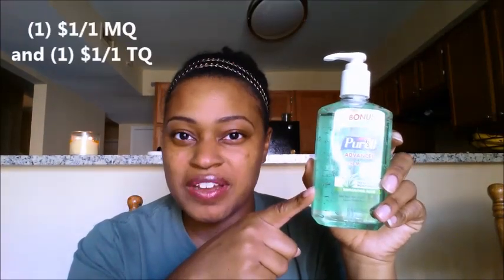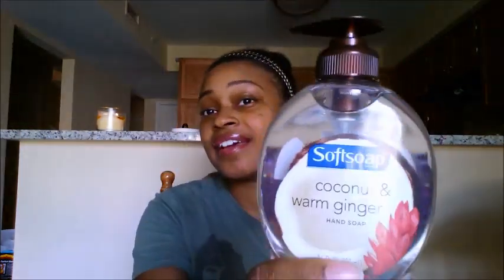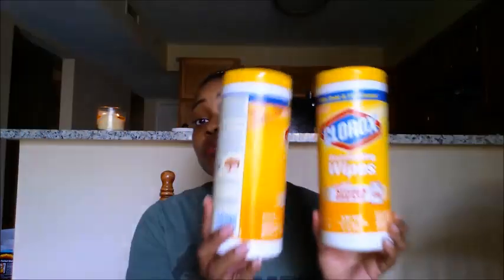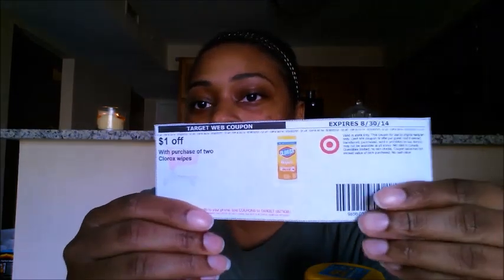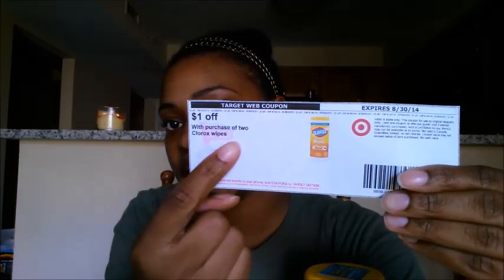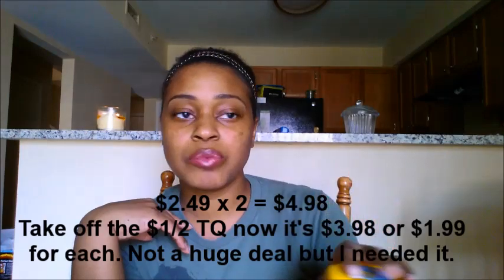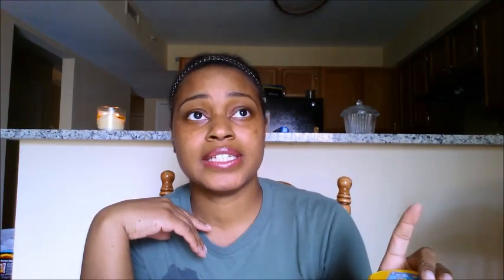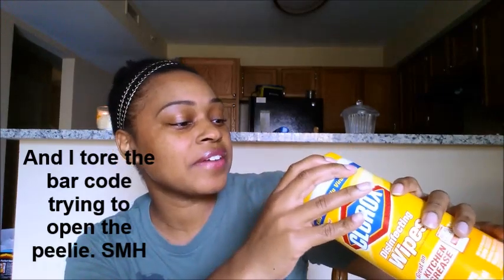Couponing at Dollar Tree and Target Pt. 2 ~8/13/2014~ CassieTV